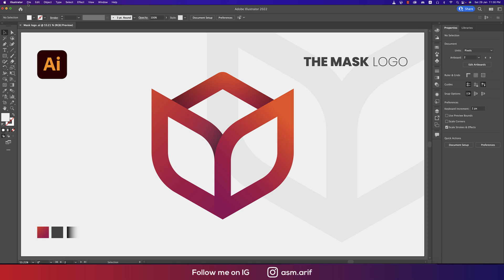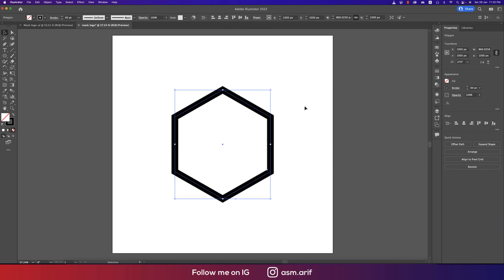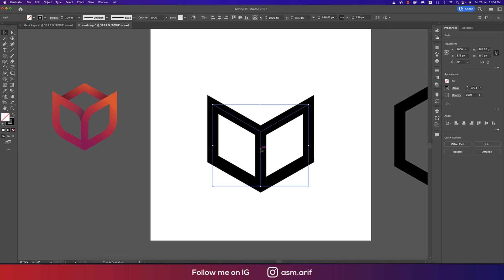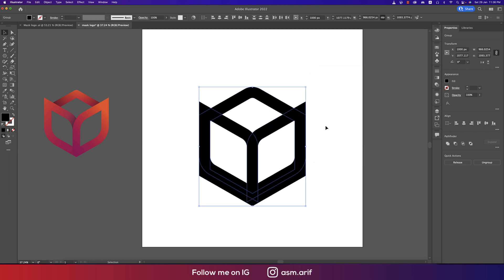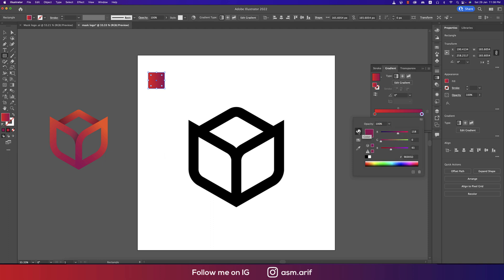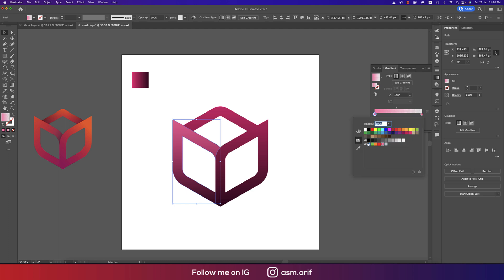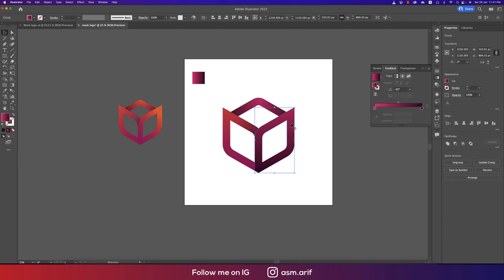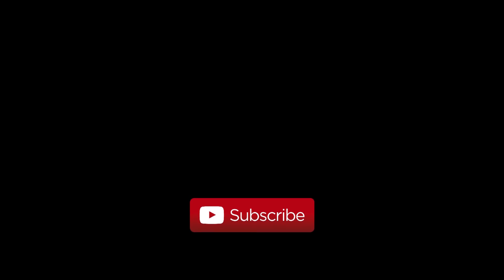Logo Design Tutorial | Minimal Logo | Mask Logo | Illustrator cc 2021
Hello everyone, today I'm going to show you something new.

Logo Inspiration and credit
Google